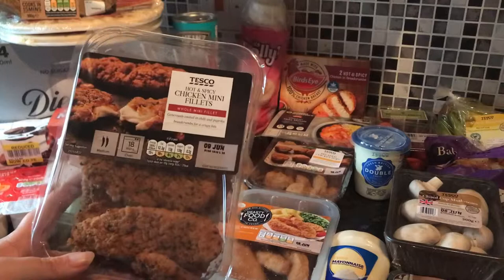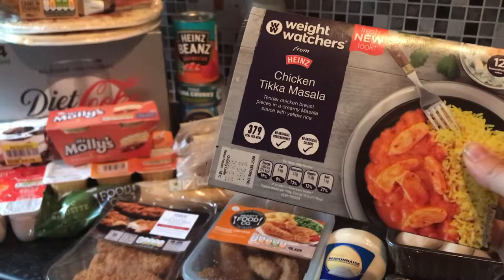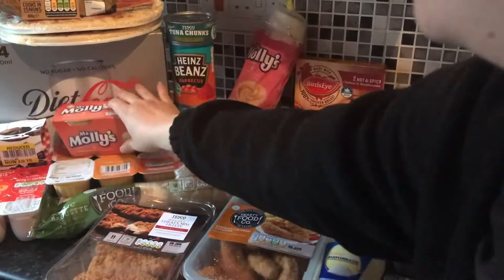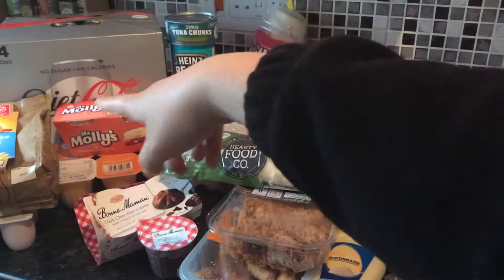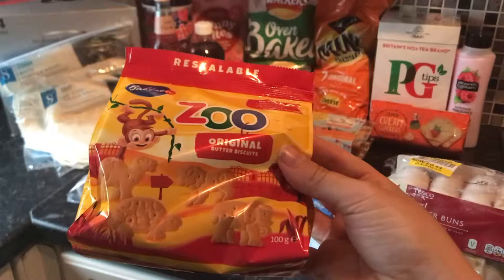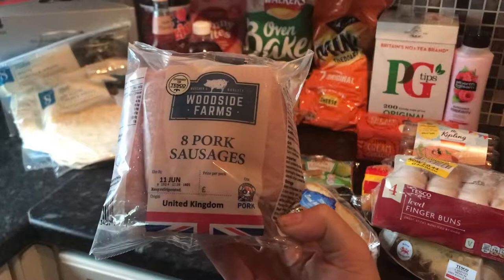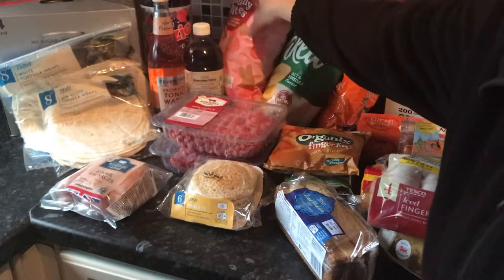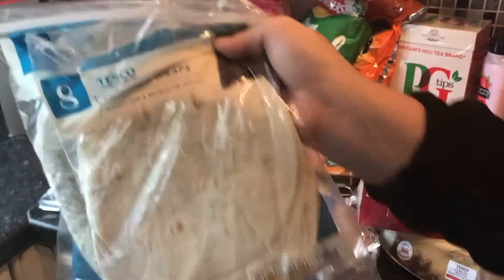Tesco grocery haul | Mrs Hible